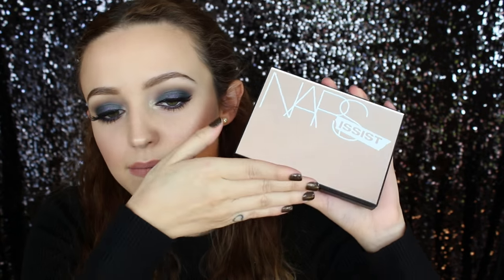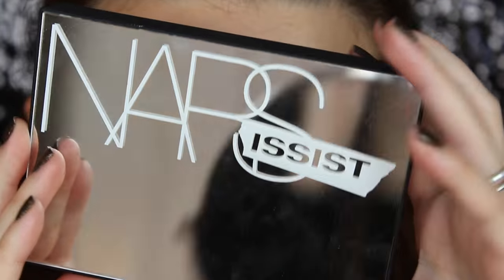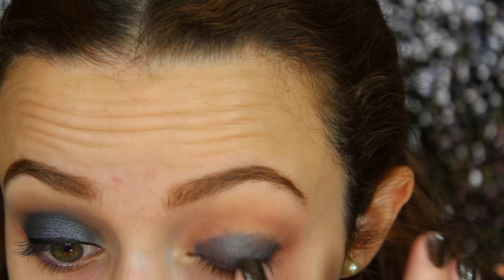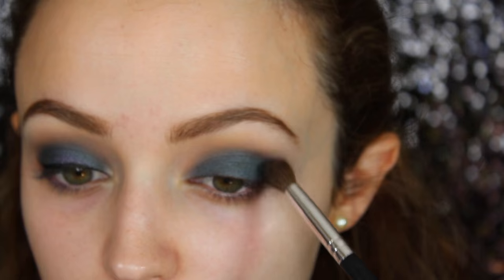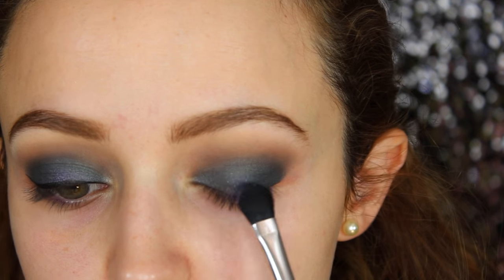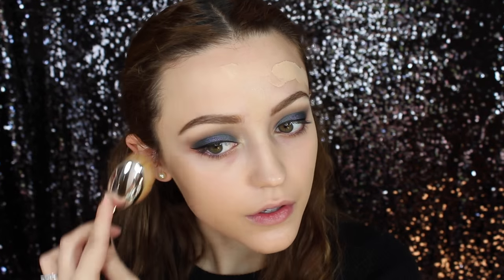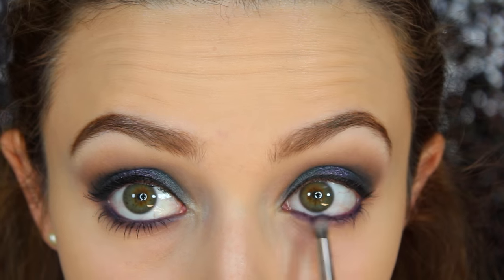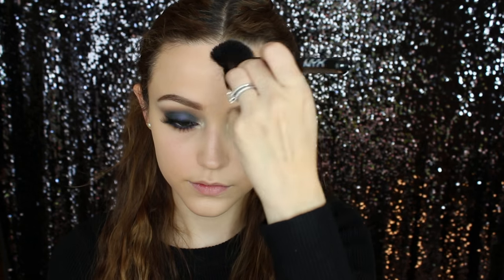Blue Smokey Eye | Makeup Tutorial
Here is an EXTREMELY easy makeup tutorial! I hope you enjoy!

LOC Tati Shadow Stick in Smoke Screen
e.l.f Glitter Primer
Makeup Geek Sparkler in Zodiac
Physicians Formula Liquid Liner in Black
Morphe 9C Palette
Pixi Flawless Face Primer
ex1 Invisiwear Foundation in F100
Bourjois Healthy Mix Serum in 52
H&m Beauty Cover Up Concealer in Vanilla
Makeup Geek Full Spectrum Eyeliner in Royal
Kiko False Eyelashes
Loreal True Match Blush in Apricot Kiss
H&m Beauty Lip Liner in Au Natural

What I'm Wearing:
Top: Forever 21
Earrings: Forever 21
Brows: Maybelline Brow Duo in Soft Brown
Nails: OPI "What Wizardry Is This?"